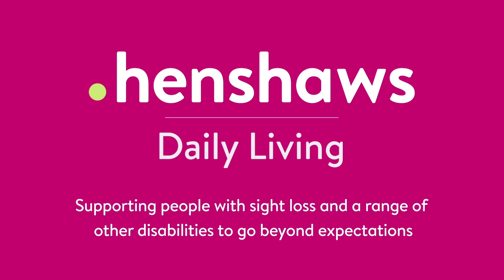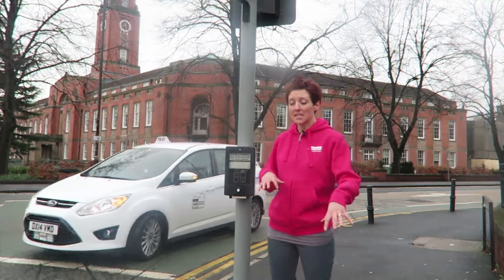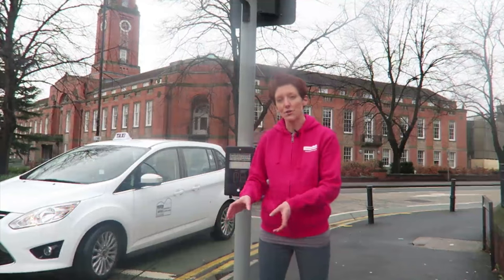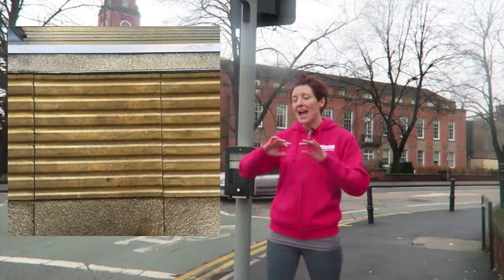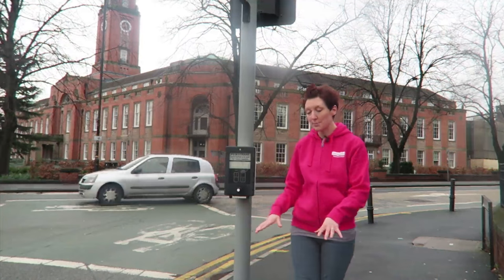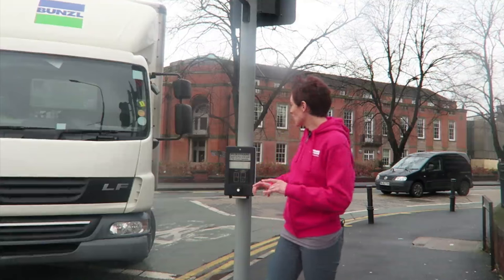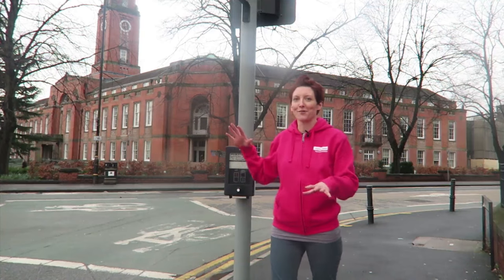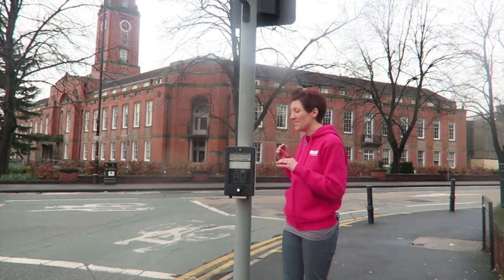How do you cross the road safely when you're blind?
In this video Debbie introduces tactile paving, explaining the different patterns you will come across, as well as the little secret hidden under the signal box that will help you cross the road safely.